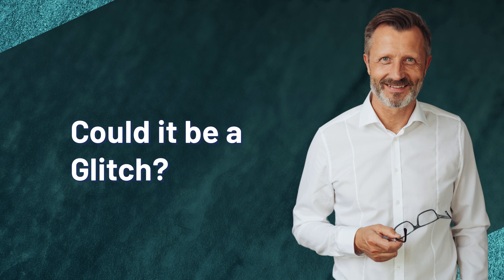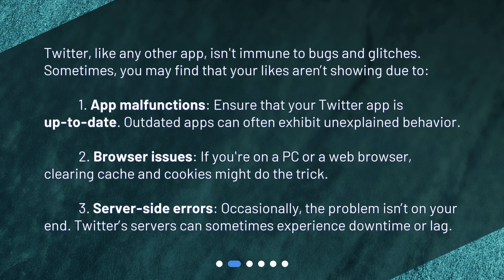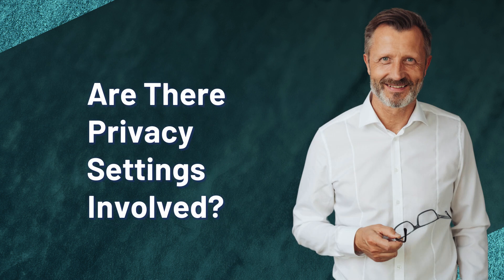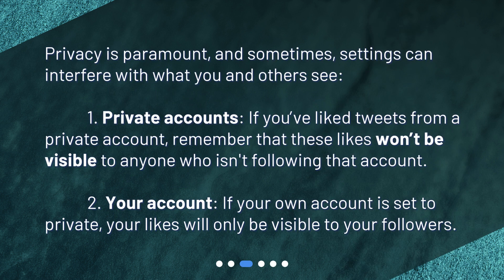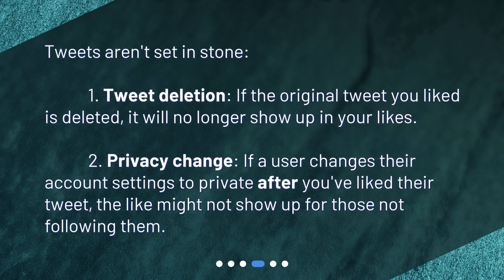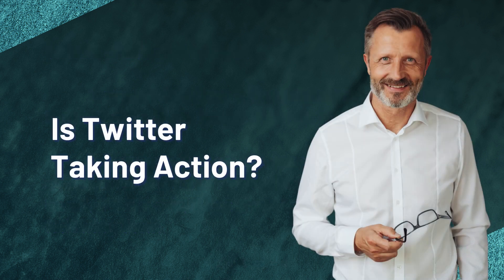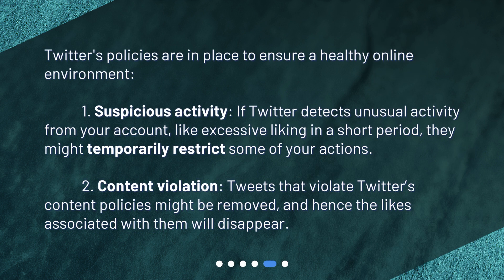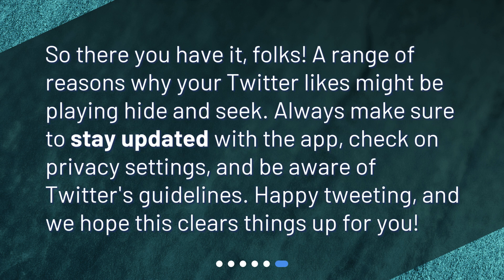Why are my Twitter likes not showing up?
Why Aren't My Twitter Likes Showing Up? • Curious why your Twitter likes aren't showing up? In this captivating video, we uncover the reasons behind this mystery. From glitches and browser issues to privacy settings and tweet deletions, we explore all the possible explanations. Join us as we dive into the world of Twitter and unravel the truth!

00:00 • Why are my Twitter likes not showing up?
00:21 • Could it be a Glitch?
00:59 • Are There Privacy Settings Involved?
01:25 • Did the Original Tweet Get Deleted or Made Private?
01:49 • Is Twitter Taking Action?